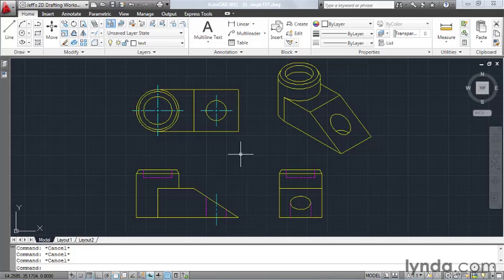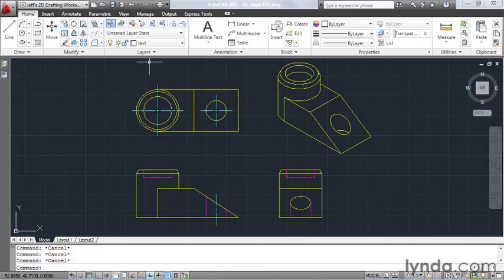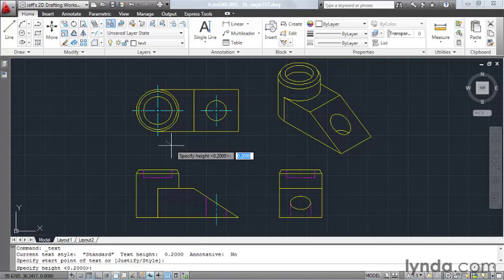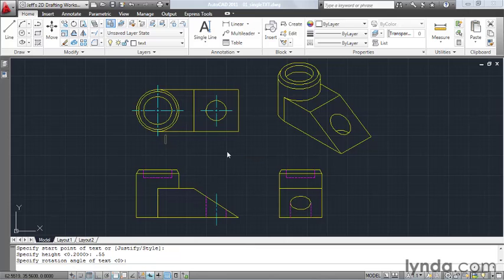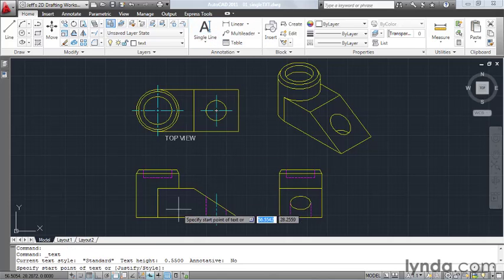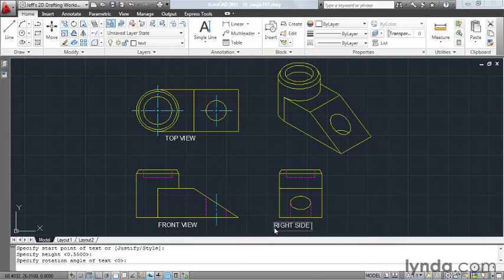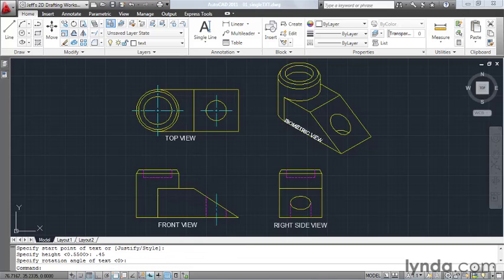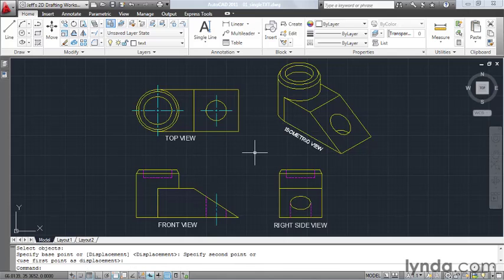1101 Creating single line text